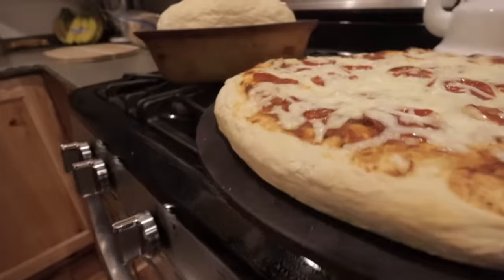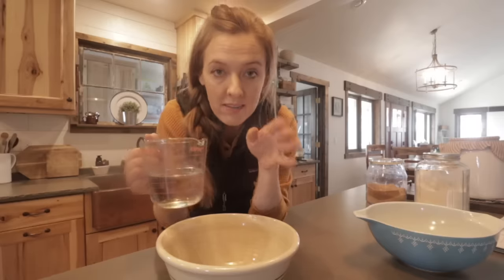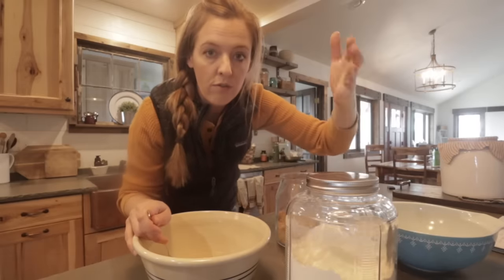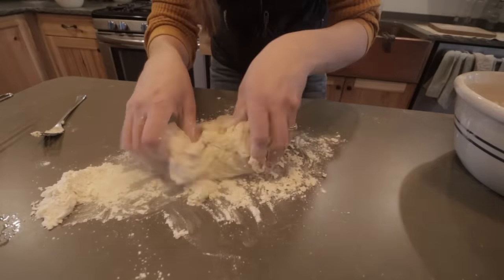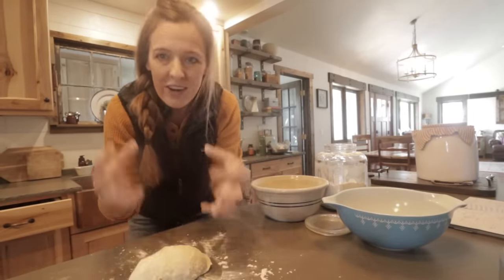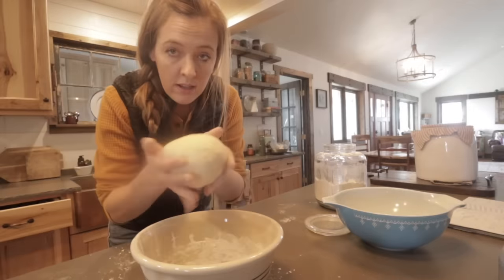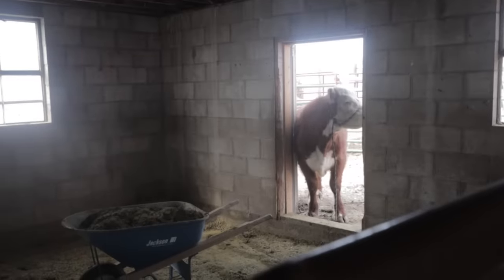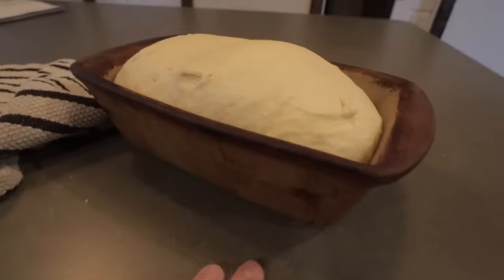The EASIEST Bread You'll Ever Make (Beginner Bread Recipe)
Minimal pantry ingredients? No bread-baking experience? Need to swap flours? This simple bread dough recipe can handle it, plus you can turn it into pizza, sandwich bread, dinner rolls, cinnamon rolls, you name it!

EASY BREAD RECIPE:

1 1/3 cup warm water (100-110*F)
2 teaspoons active, dry yeast
2 teaspoons brown sugar or honey
1 egg
1 teaspoon fine sea salt
3 to 3 1/2 cups all-purpose flour

In a large mixing bowl, combine the water, yeast, and sugar.

Stir until dissolved, then add in the egg and salt.

Add the flour one cup at a time. Once the mixture is too stiff to mix with a fork, transferred it to a well-floured countertop.

Knead for 4-5 minutes, or until smooth and elastic. Add more flour if the dough is continues to stick to your hands.

Shape the smooth dough into a ball and place in a bowl. Cover with a dish cloth and let rise in a warm place for one hour (or until the dough has doubled).

Grease a standard-sized loaf pan (9"x5"). After the first rise is complete, punch down the dough and shape it into a "log". Place it into the loaf pan and allow to rise 20-30 more minutes, or until it starts to peek over the edge of the pan. Bake in a 350* oven for 25-30 minutes, or until lightly browned.

📔 *NEW* The Old Fashioned on Purpose Planner: A Planner for Homesteaders, BY Homesteaders!